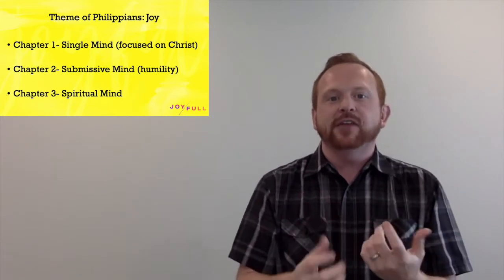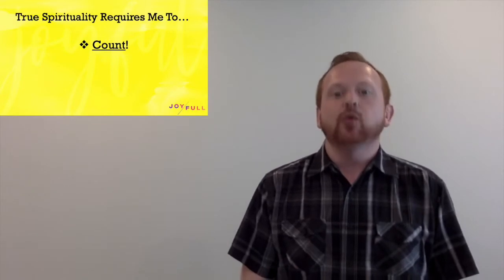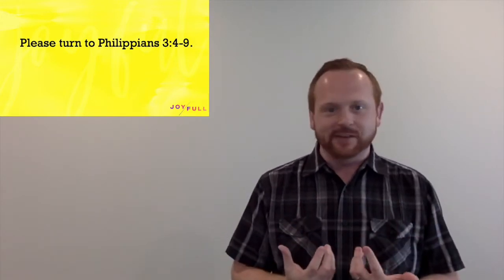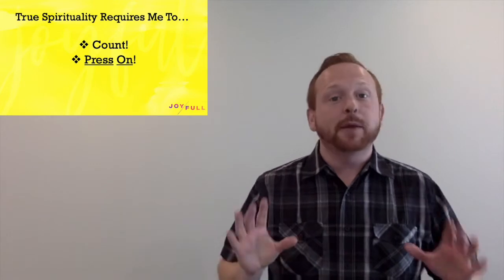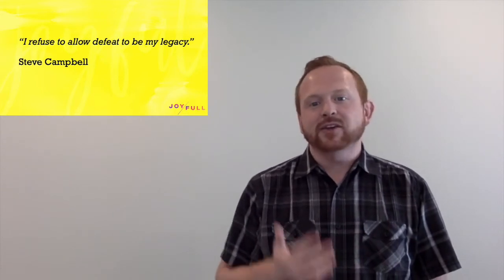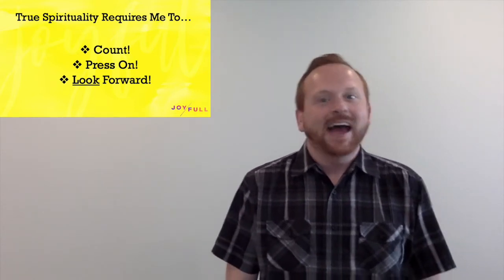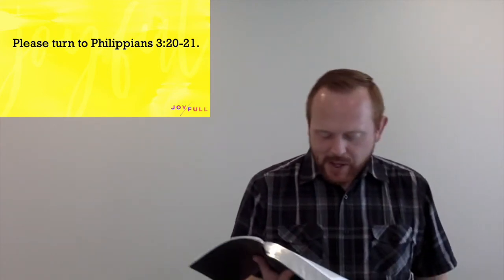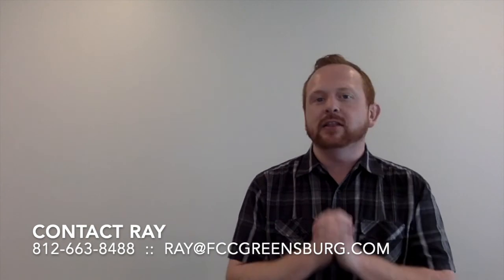Losing Your Religion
This is the fourth message in our Joy/Full series that looks at the book of Philippians. For more information about First Christian Church, or to download the sermon notes for this message, please visit fccgreensburg.com